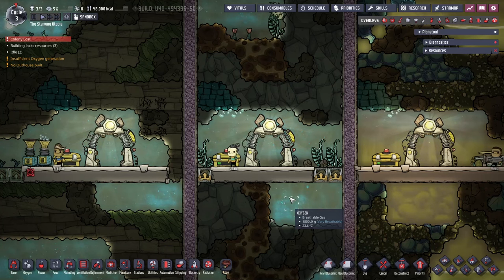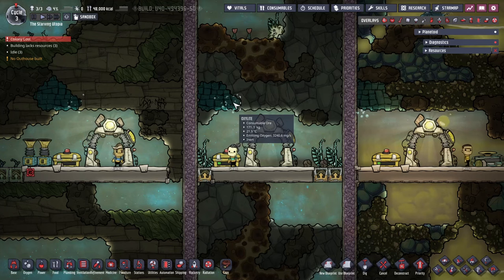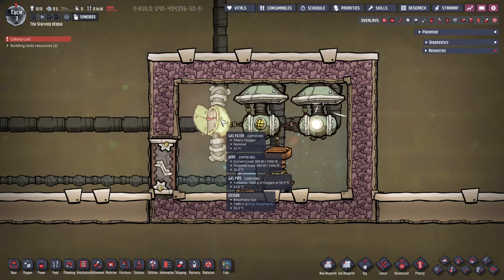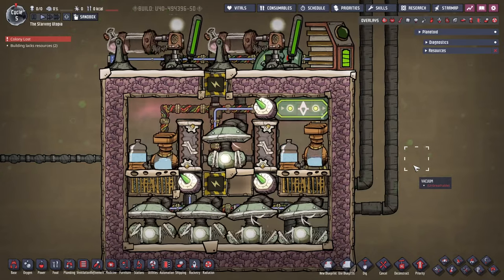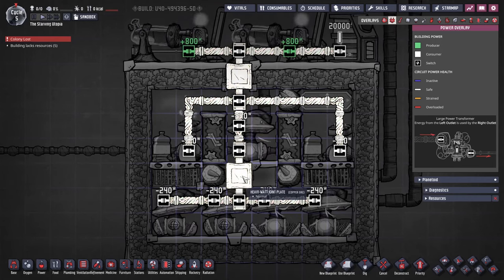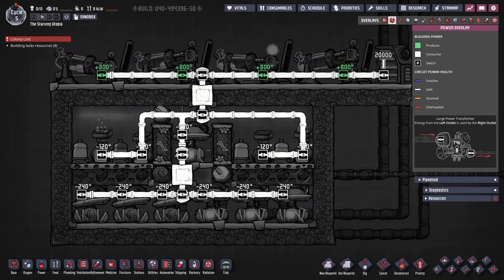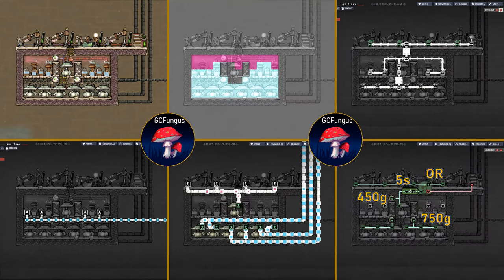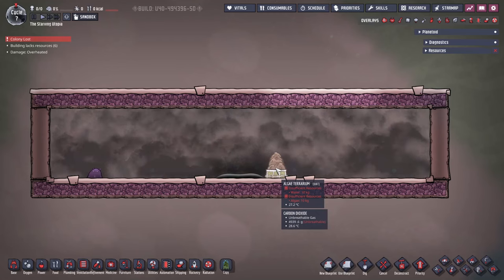Oxygen Not Included - Tutorial Bites - Oxygen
This tutorial bite for Oxygen Not Included explains how to include the oxygen! It covers early oxygen production, Self Powered Oxygen Machines (SPOMs) and carbon dioxide management.

0:00 - Intro
0:13 - Duplicant oxygen requirements
0:43 - Starting oxygen - Oxylite
1:01 - Starting oxygen - Temperate starts & Oxygen Diffusers
1:26 - Starting oxygen - Forest starts & Oxyferns
2:10 - Starting oxygen - Swamp starts & Sublimation Stations
2:46 - Rust Deoxidizers
3:03 - Electrolyzer basics
3:30 - Electrolyzer basic room
3:59 - Basic SPOM concept
4:35 - Half and Full Rodriguez intro
5:08 - Half Rodriguez
6:03 - Oxygen distribution
6:21 - Half Rodriguez continued
8:11 - Full Rodriguez
8:54 - Oxygen heat
9:26 - Tips for building and initializing
10:27 - One-image references
10:42 - Carbon dioxide management
11:00 - Carbon skimmers
11:11 - Mid and late game carbon dioxide management
11:54 - Other methods of carbon dioxide deletion
12:29 - Outro